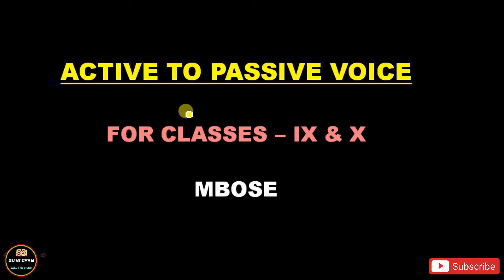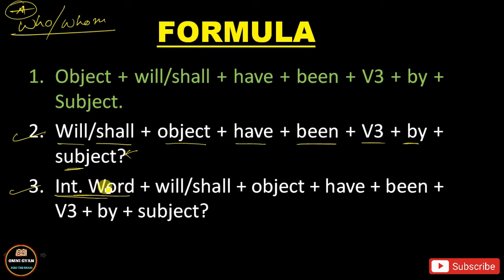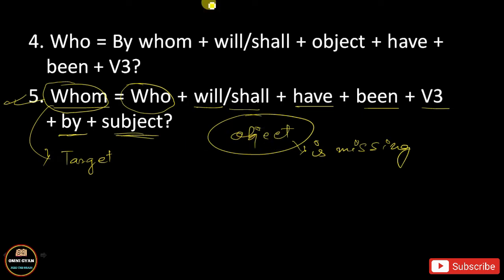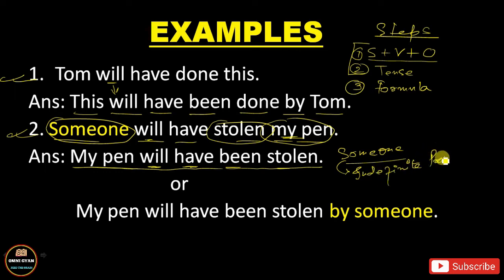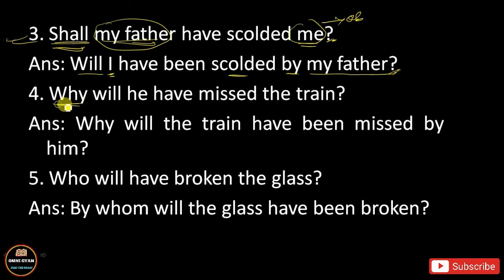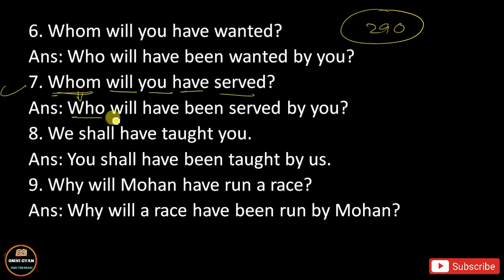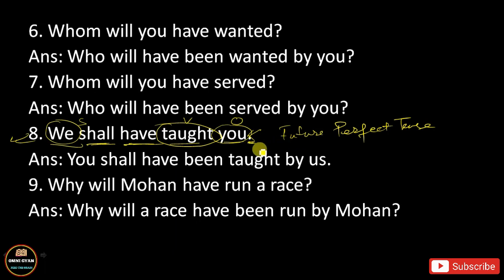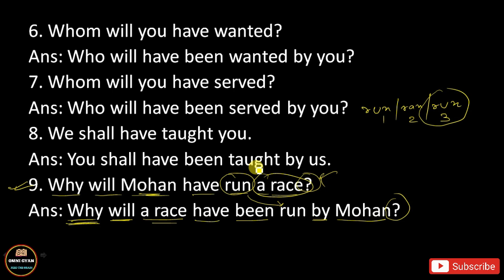Active To Passive Voice || Part-5 || Class: 9-12 || Rules & Examples || English Grammar || MBOSE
In this video, I have explained in detail how to change from Active to Passive Voice with rules and examples. Watch the complete video.

Omni Gyan